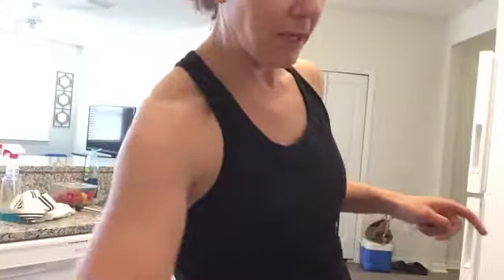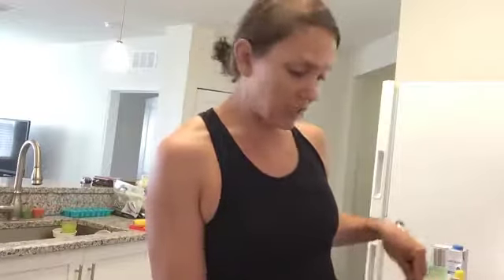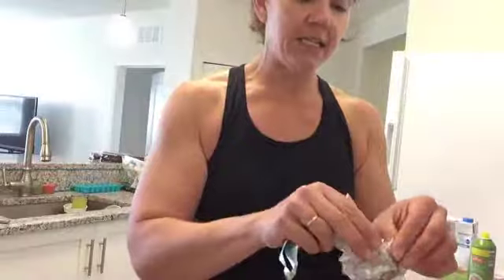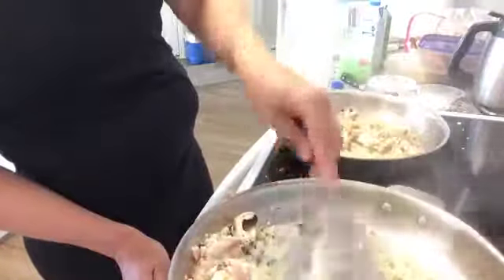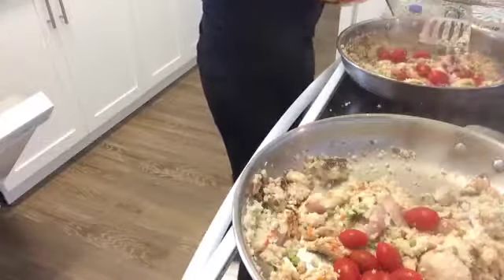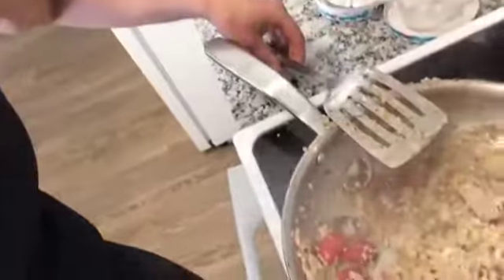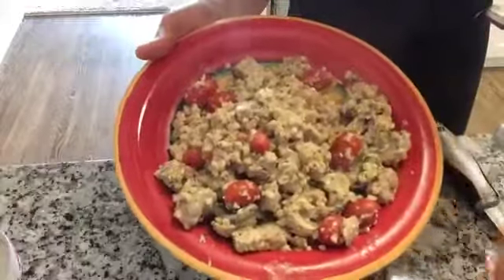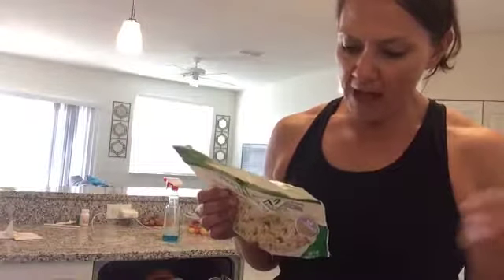Help! How can I make cauliflower rice taste amazing?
If you need more help like this please join me in the Half Size Me community